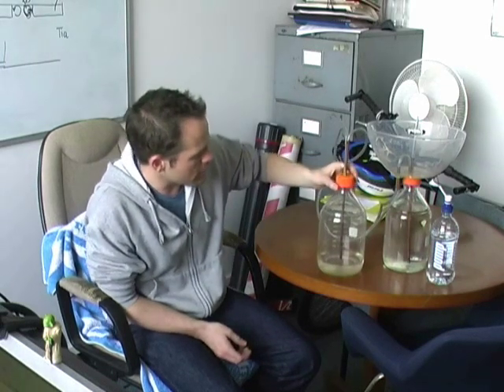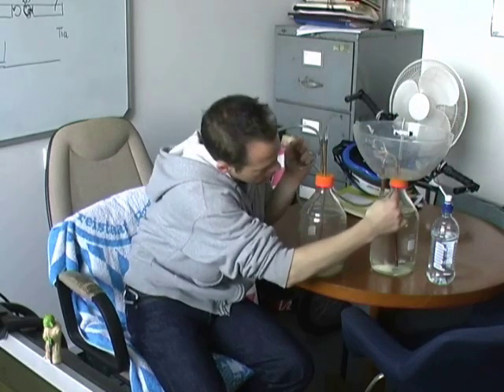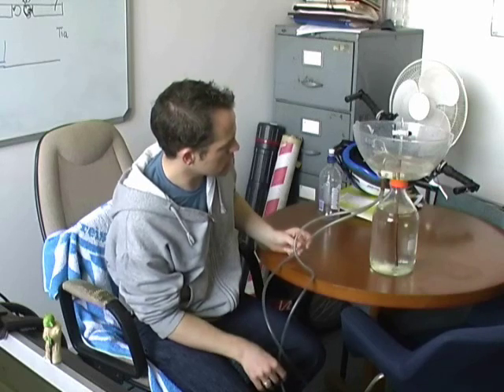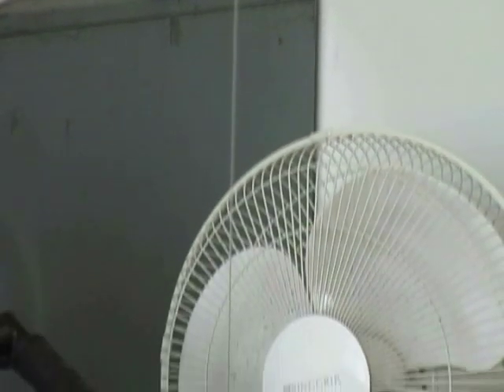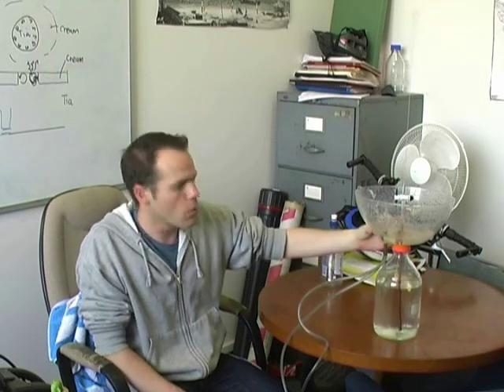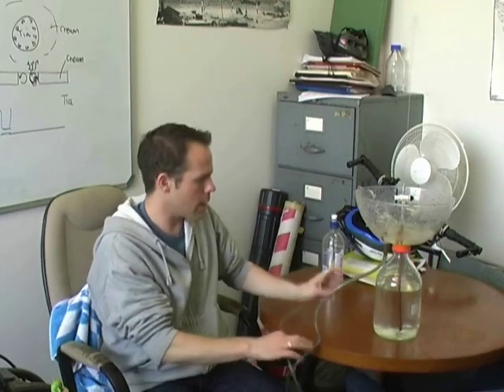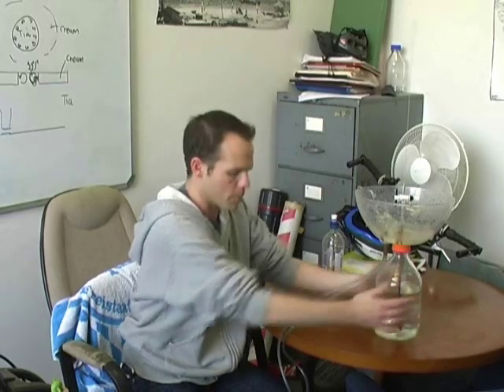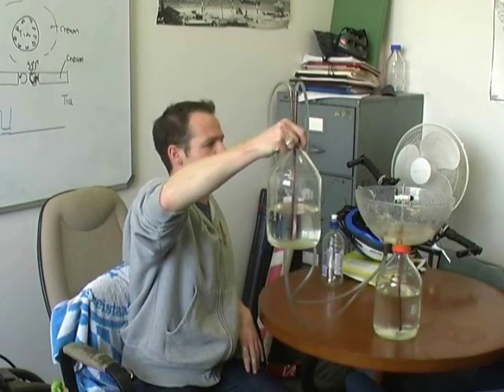Hero's Fountain - Part 1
This is a demo called Hero's fountain, which is good for demonstrating both fluid mechanics and conservation of energy.

Comes in two parts, first with uncoloured water, the second with coloured water.